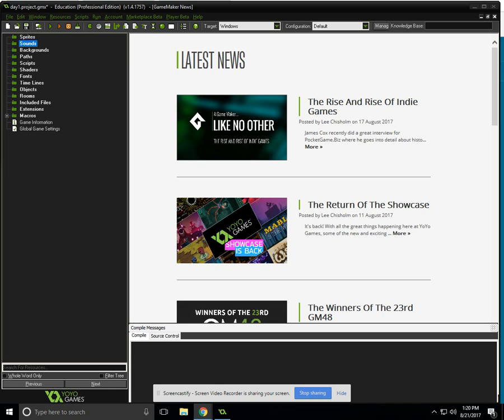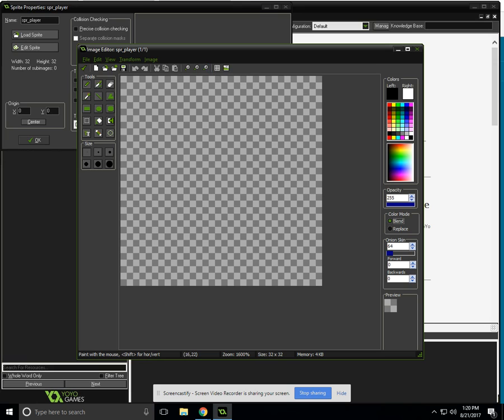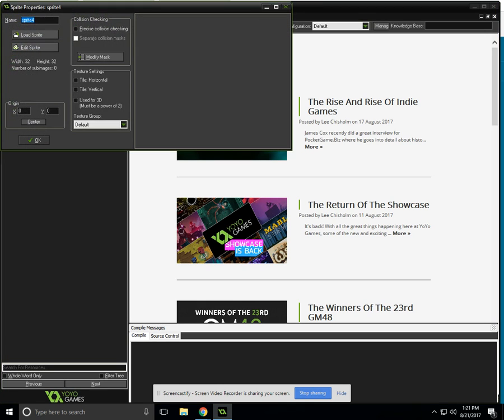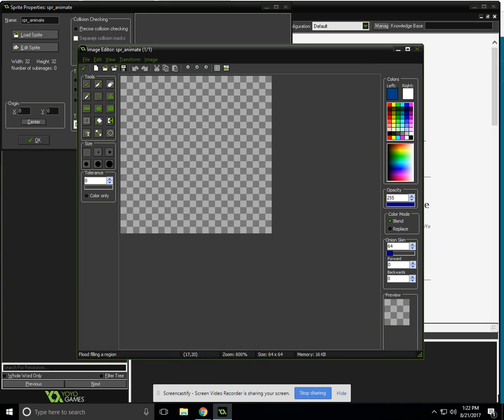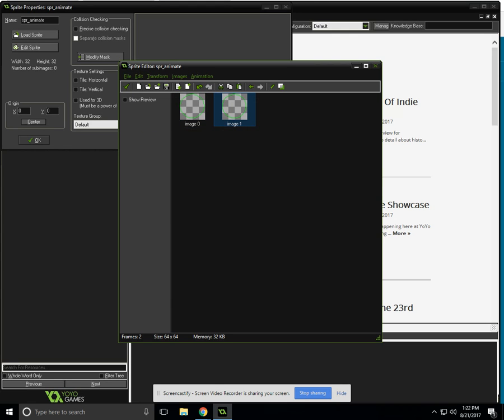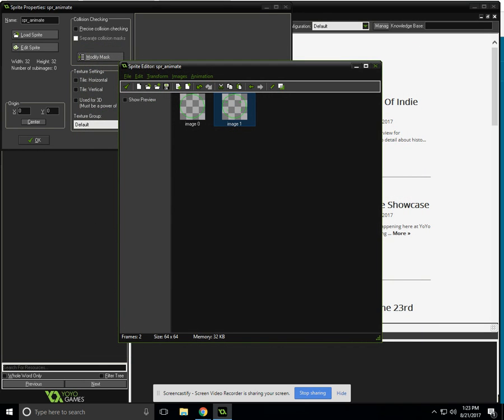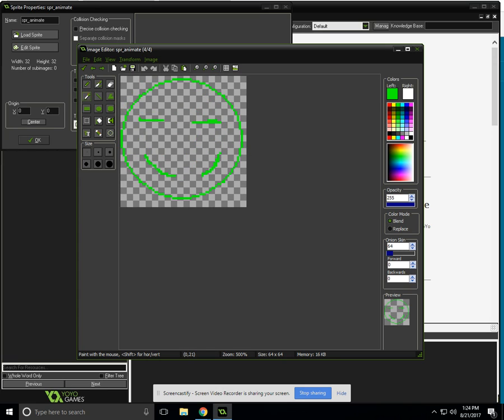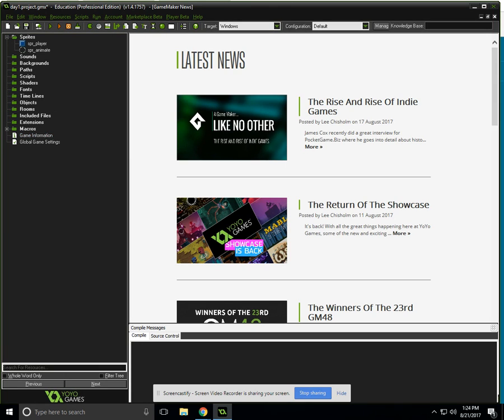GameMaker - Drawing Sprites